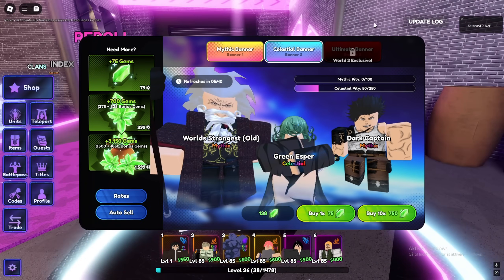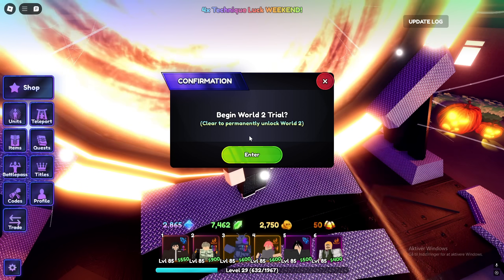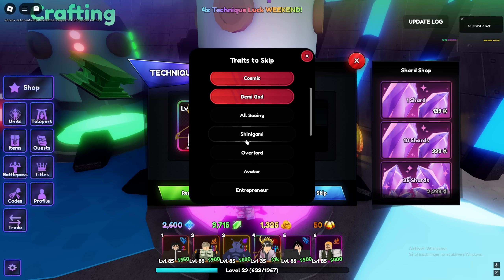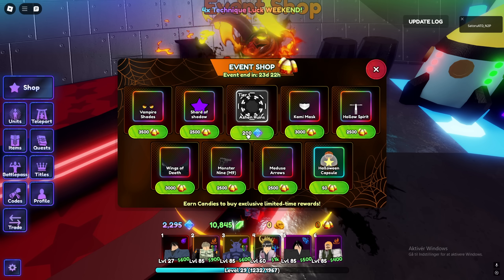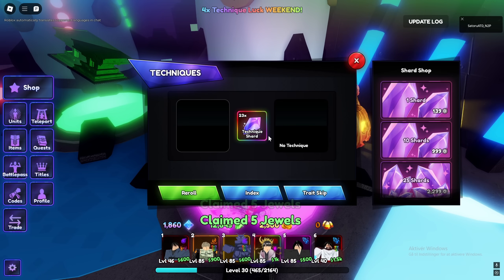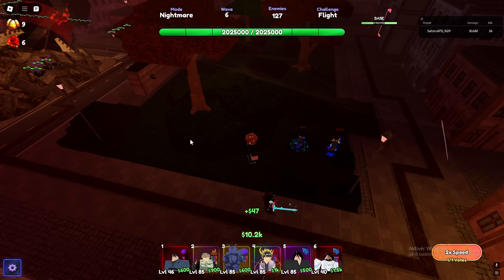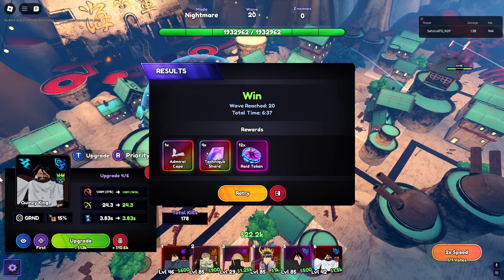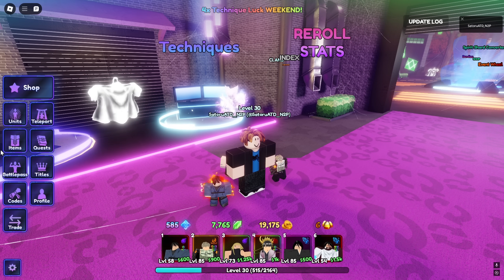Getting *META* Units on the Noob To Pro in Anime Last Stand Roblox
Pretty good progress in this one.

1eox
Persona